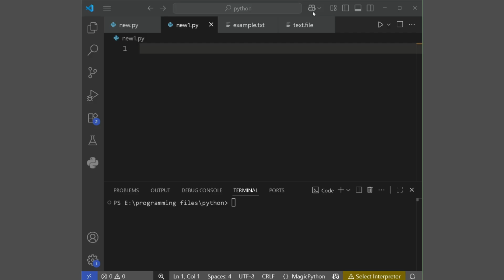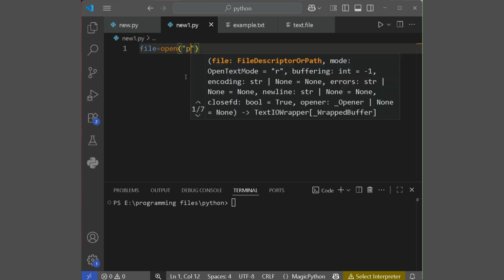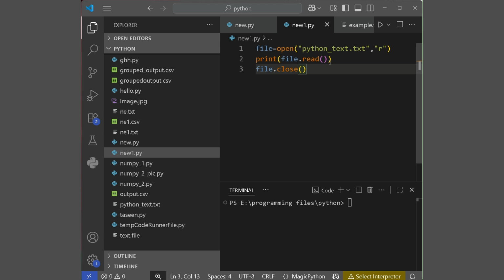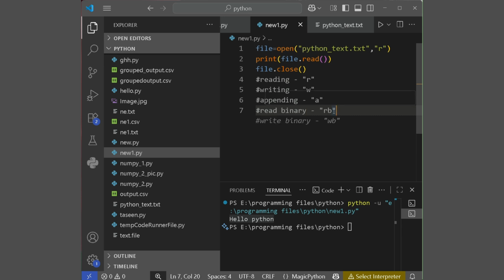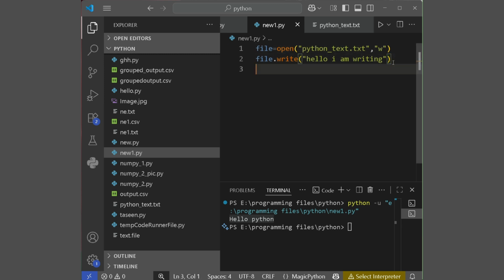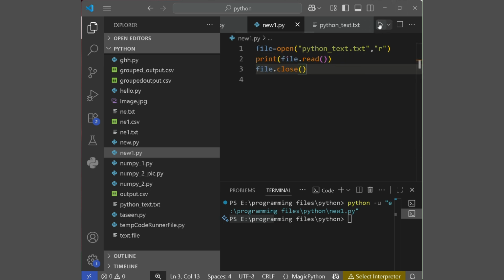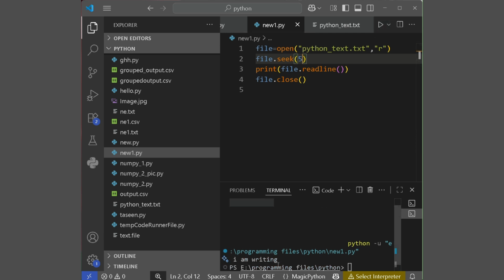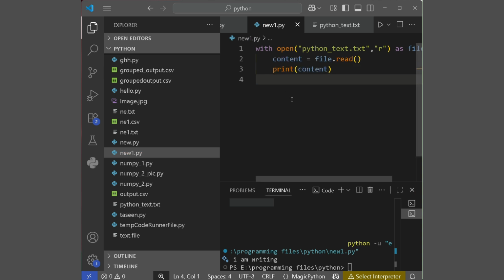File Handling in python | Read & Write Files in Python|lecture 8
🔹 Python File Handling Tutorial | Easy Python File Handling | Read and Write Files Using Python 🔹
Welcome to this Python tutorial! 🚀 In this video, we will learn everything about Python file handling step by step. If you are a beginner in Python or looking for an easy Python explanation, this is the perfect video for you.

We will cover:
✅ How to read files in Python
✅ How to write files in Python
✅ How to append data to files in Python
✅ How to close files properly in Python
✅ Best practices for Python file handling

By the end of this video, you will clearly understand file handling in Python and how to read and write files using Python in the easiest way possible.

This video is designed for beginners learning Python, so don’t worry if you are just starting your coding journey. The examples are simple, practical, and easy to follow.

💡 If you want to master Python, start with the basics like data types, variables, and now file handling. Learning file handling in Python will help you in projects like:

Saving user data to files

Creating simple databases

Working with text files for automation

👉 Make sure to watch till the end for a complete guide to Python file handling.

📌 Topics Covered in this video:

Introduction to file handling in Python

Modes of opening files (r, w, a, r+)

Reading files in Python (read(), readline(), readlines())

Writing files in Python (write(), writelines())

Closing files

Easy Python examples for beginners
Chapters:
0:00 - intro
0:28 - What is file handling?
0:44 - Open and read a file
2:42 - Different Modes
3:38 - Write a file
5:00 - Move file cursor
6:05 - Using with Statement

python file handling, easy python, read and write files using python, python tutorial, python beginner projects, file handling explained in python
python for beginners, easy python tutorial, python tutorial 2025, data structure, python playlist, beginner friendly python course, data structure in python